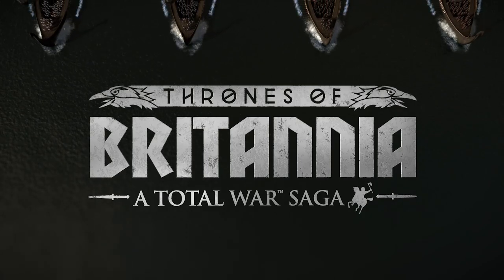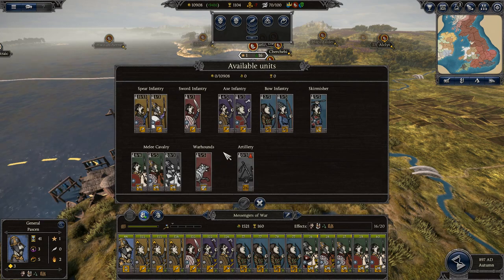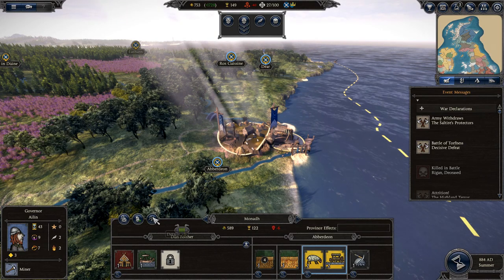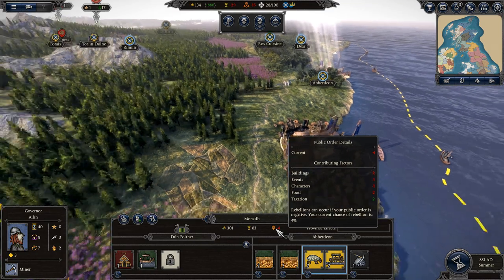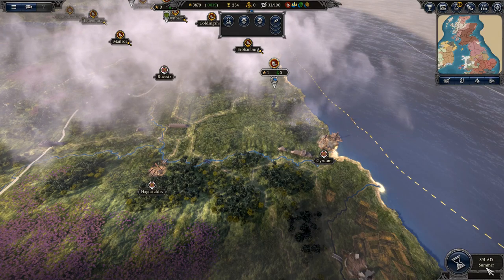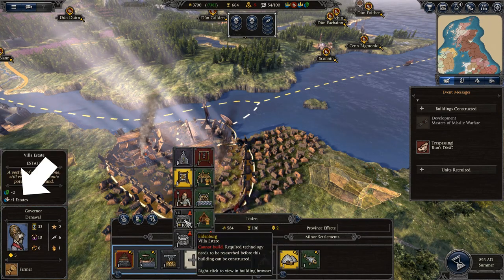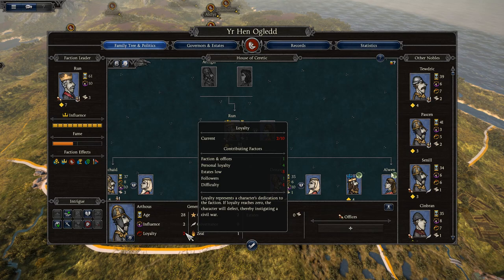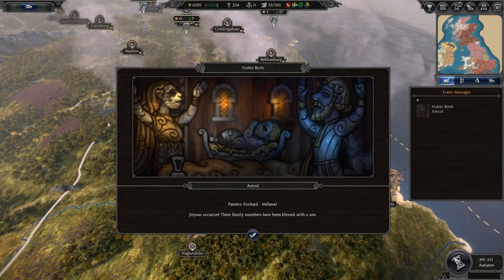Thrones Of Britannia | Beginner's Guide - 10 Essential Tips & Changes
Thrones of Britannia is the first Total War Saga game from Creative Assembly, and it changes quite a few things that you may or may not be familiar with. In the hopes of pointing out some of the key changes and providing tips for some of the mechanics, I bring you these 10 essential tips and factors to consider when making your moves for the throne of Britannia. They include food, supplies, loyalty, governors, estates, and more.